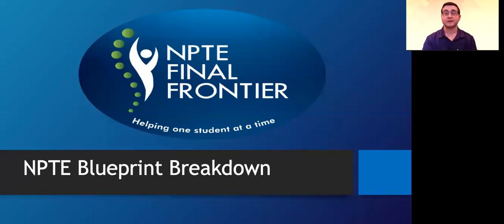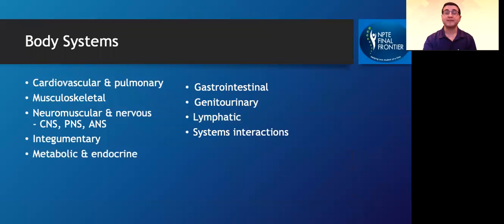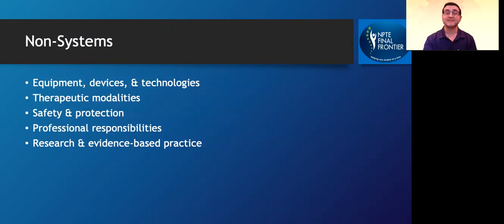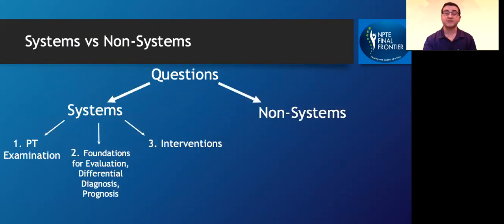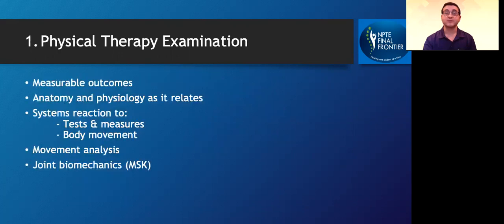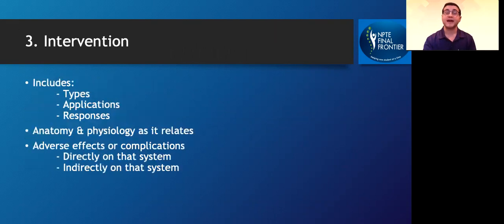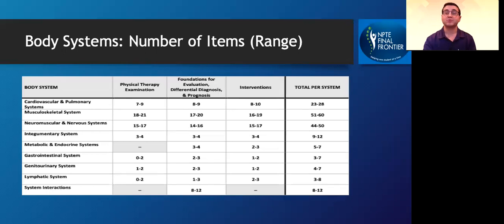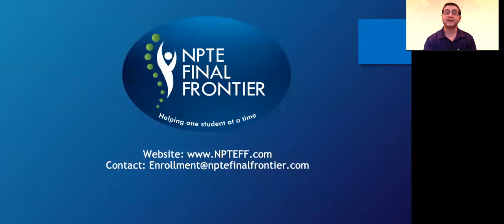NPTE Blueprint - Test Content Outline PT Board Exam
David with NPTE Final Frontier explains the NPTE Blueprint. Know what areas you need to study so do you make your next attempt your final attempt.